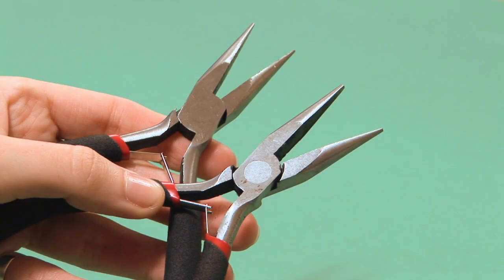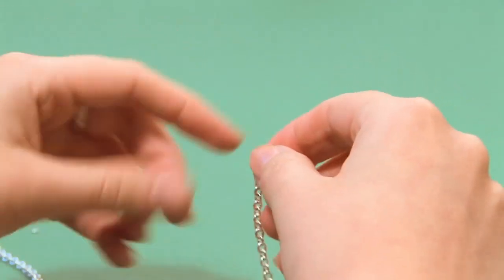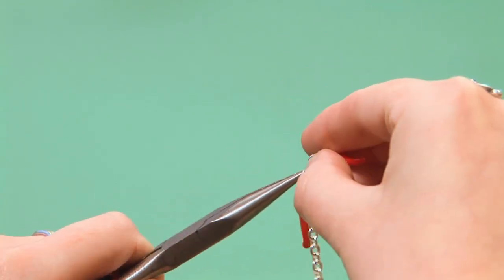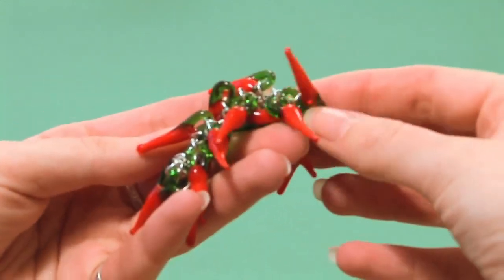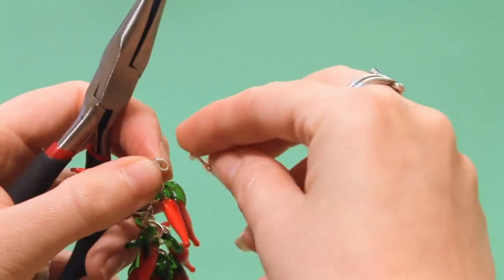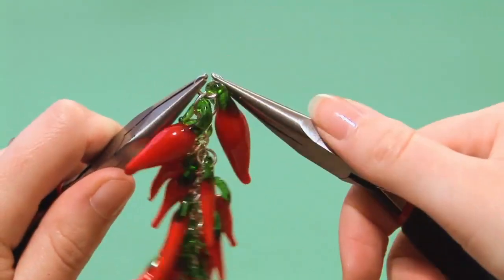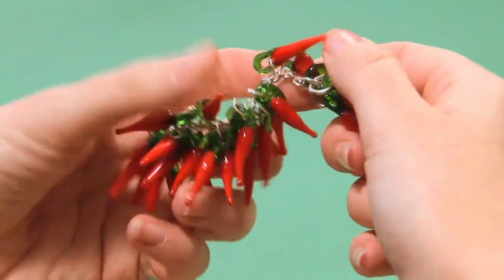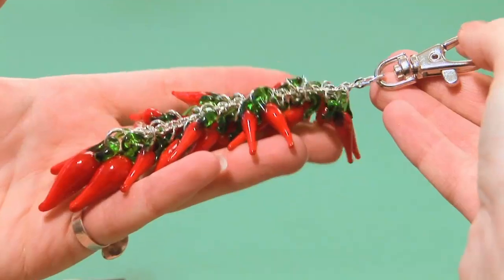Chilli Bag Charm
Make this fun and funky bag charm using Czech glass chilli beads and linking techniques.